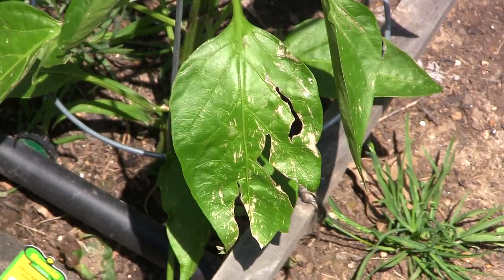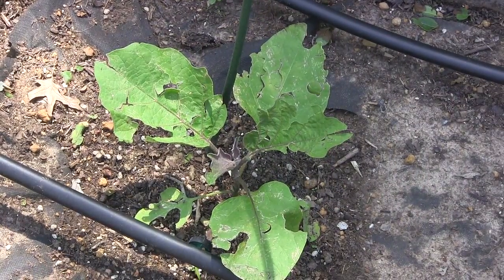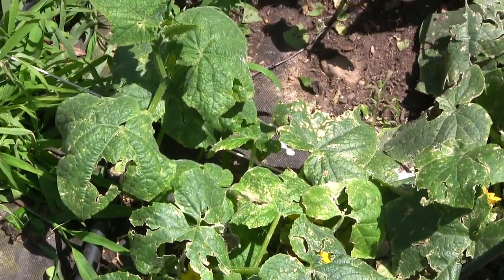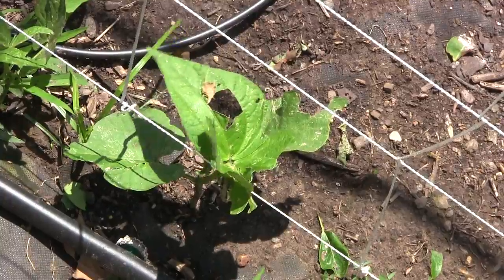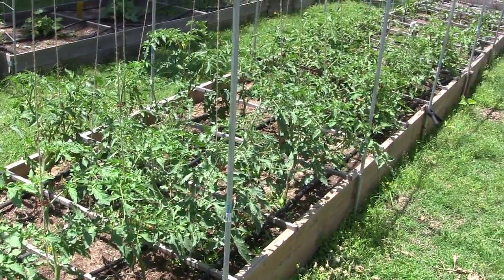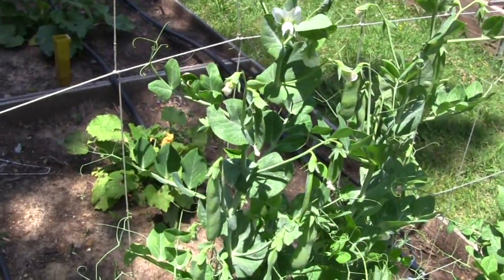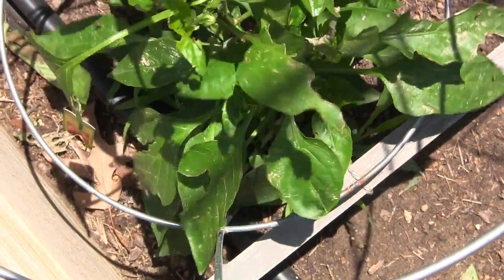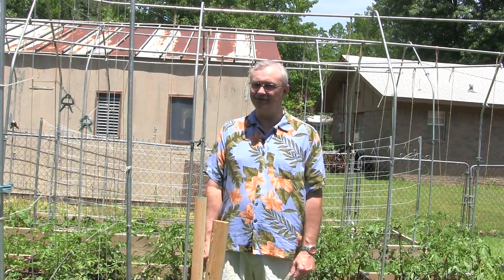A Hail of A Storm & A New Channel We're Working On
Hail storms can be quite unkind to vegetable leaves.  Come see the carnage.

Reaganite71 is now Tiki71 to reflect our love of tropical gardening, palm trees, and all things TIKI! I'm the same guy, just older, with a beard, and now I'm growing out instead of up thanks to Katiie's cooking.

🍹 Our Tiki71 Amazon Storefront is filled with the things we use and like & it’s a convenient way to check out what you see on our channel & it adds ABSOLUTELY no cost to you 🥂
More on that below 👇🏼

👉🏽If you see something you like in one of our videos, there’s a good chance we’ve put it on our curated Amazon If you click through and buy something, we receive a small a very small commission (as little as 1%) that costs you NOTHING extra, but it helps with the costs of delivering content, so Ma-halo (thank you)!

👎🏼 I DO NOT buy, nor recommend plant SEEDS on Amazon, only live plant from sellers well rated. I've had too many bogus experiences.

👍🏼 I absolutely DO recommend Amazon on live plants that you can’t get locally. Several of our multi-year tropicals have come from good suppliers on Amazon (like (Logee’s, American Plant Exchange, Cold Hardy Farms, Costa Farms, Old Oaks Nursery, Hirts, etc.) and arrived alive and well.

🌴 🍷 Okule Maluna! 🥂 🌴